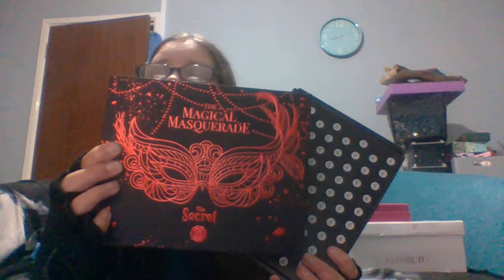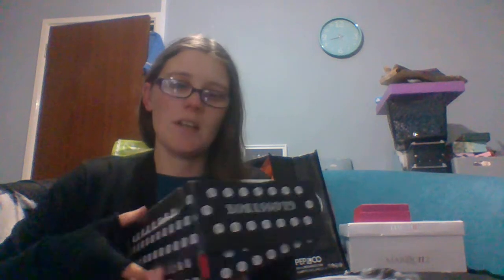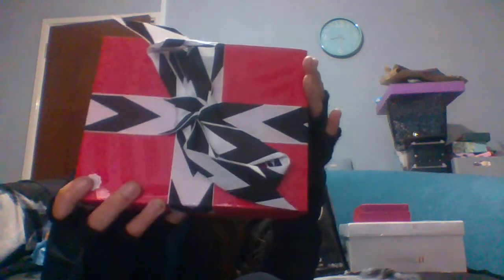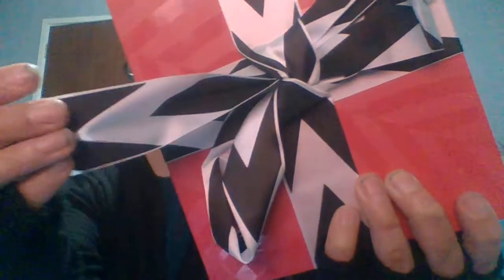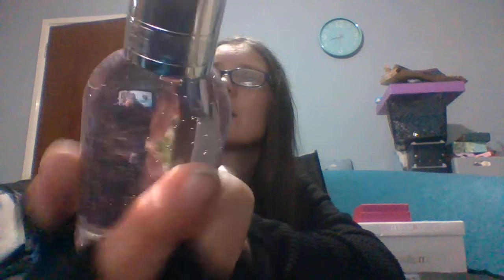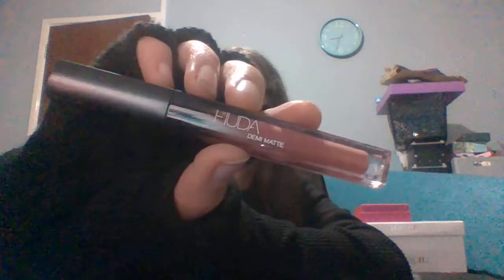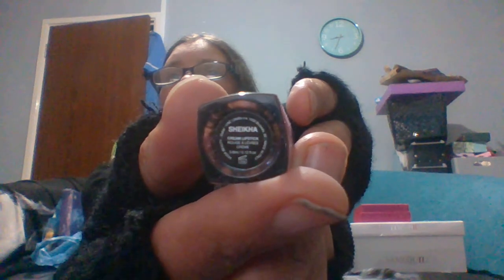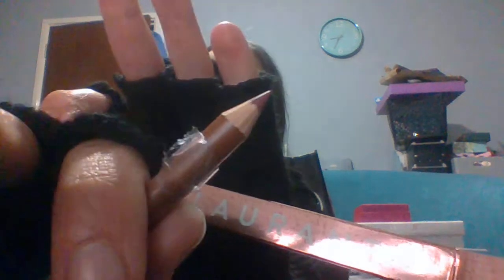VLOGMAS DAY 6 | GLOSSYBOX BLACK FRIDAY DEAL | MYSTERY BOX BUNDLE | 2 BOXES £9 BUNDLE | RANDOM BOX